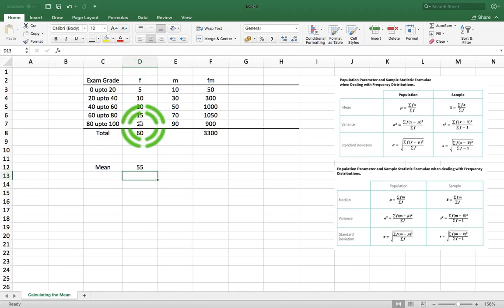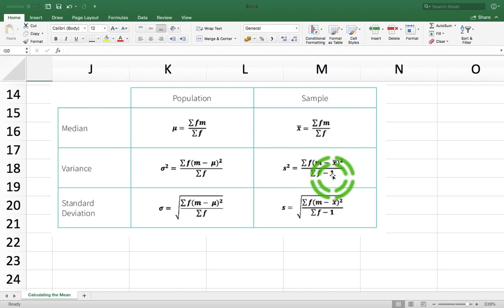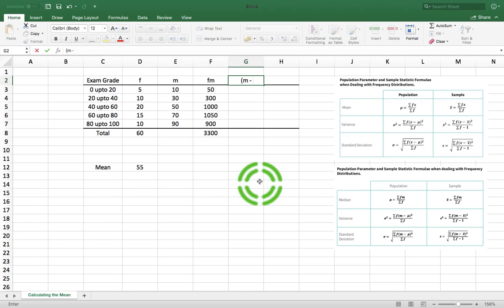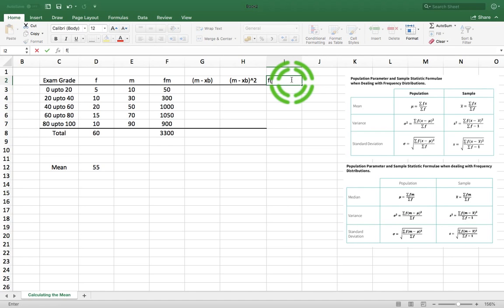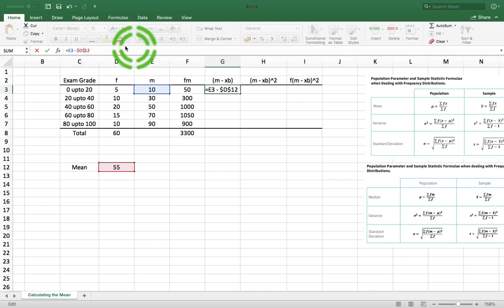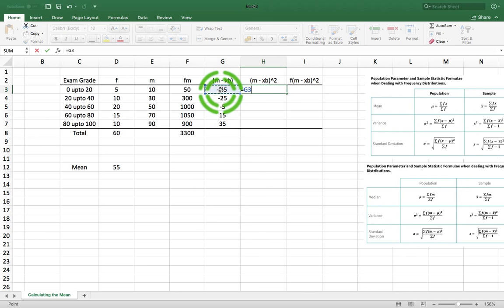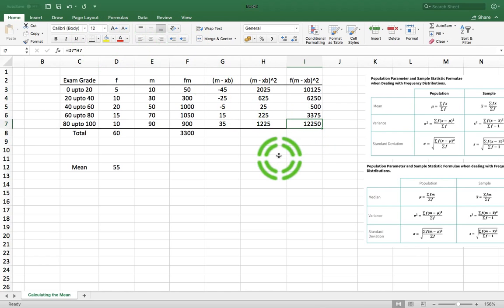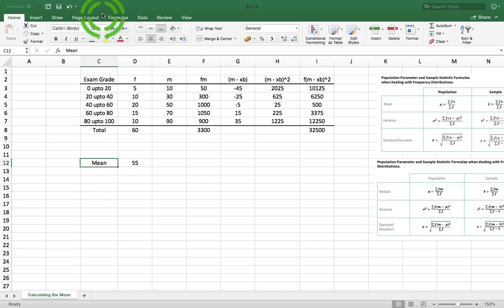Excel Tables: Calculating the Mean, Variance, and Standard Deviation of a Sample - Part 2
This short video details how to calculate the mean, variance, and standard deviation for a grouped frequency distribution in Excel. In particular, the video shows how to construct an Excel table in order to build the components of the statistics.